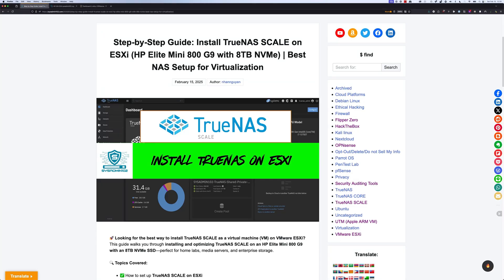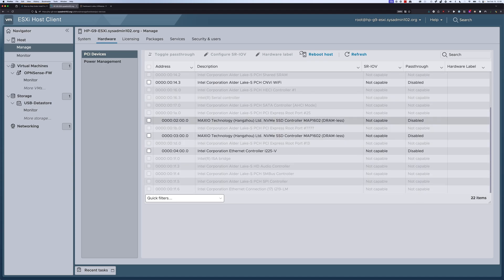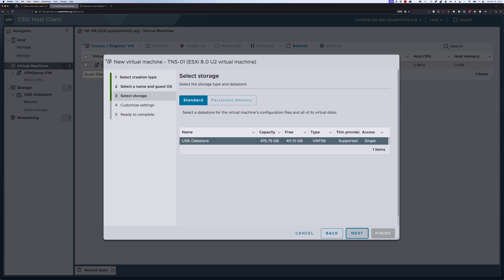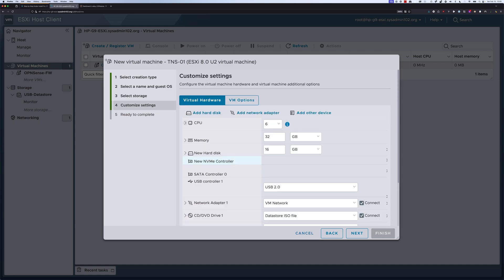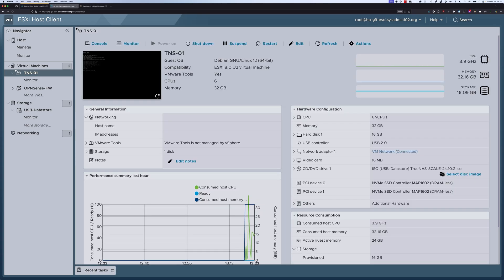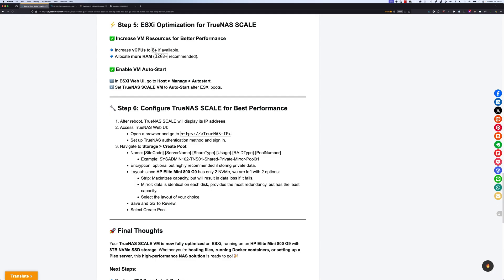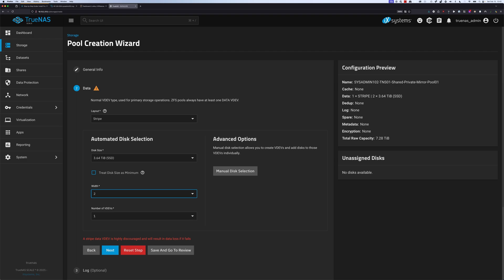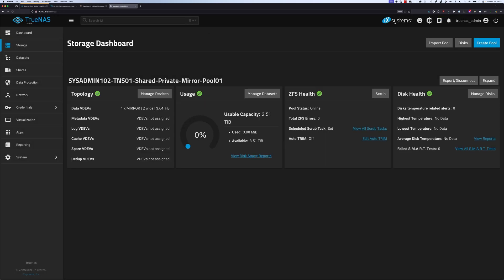🚀 How to Install TrueNAS SCALE on ESXi with NVMe SSD Passthrough (HP Elite Mini 800 G9) Step-by-Step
💾 Want to run TrueNAS SCALE on VMware ESXi with NVMe passthrough? This tutorial walks you through installing TrueNAS SCALE on ESXi using an HP Elite Mini 800 G9, featuring an 8TB NVMe SSD with MAP1602 Controller Passthrough for optimized ZFS storage and performance.

🔹 Why Install TrueNAS SCALE on ESXi?
✅ Full NAS functionality in a virtualized environment
✅ NVMe SSD passthrough for optimal ZFS performance
✅ Perfect for homelabs, virtualization, and enterprise storage

📌 Video Chapters:
⏳ 0:00 - Intro & Overview
🔧 0:41 - Uploading TrueNAS SCALE ISO to ESXi
💽 1:17 - Configuring NVMe SSD Passthrough in VMware ESXi
🛠️ 2:02 - Create a new Virtual Machine on ESXi
🔗 4:49 - Install TrueNAS SCALE
📊 6:12 - Enable VM Auto-Start
⚙️ 7:14 - Create Storage Pool